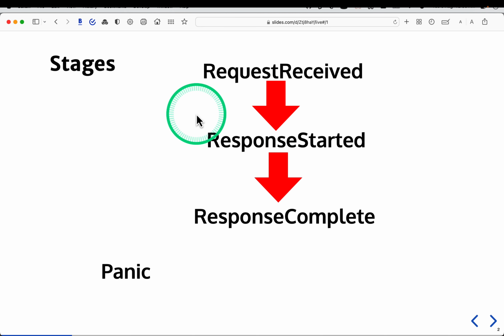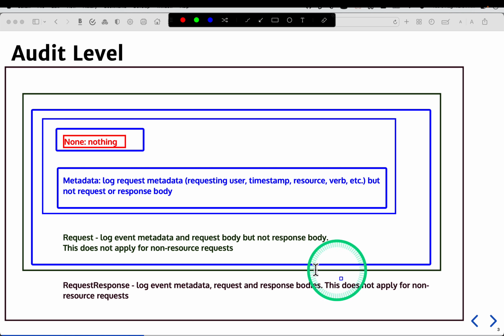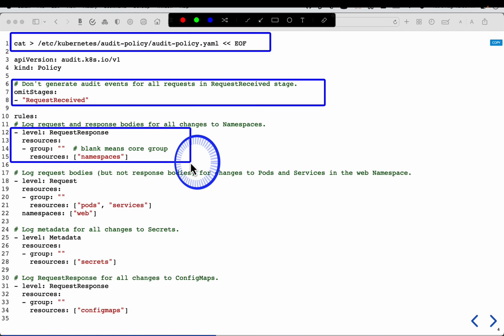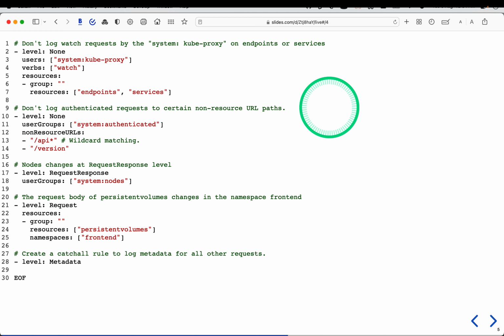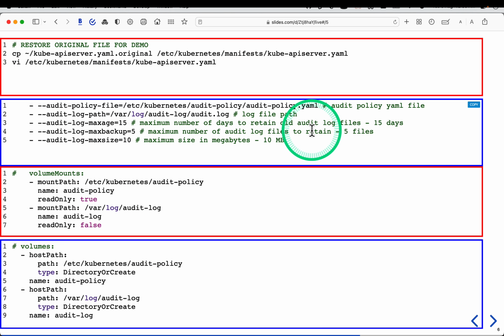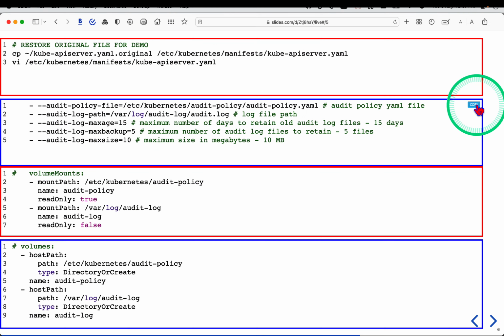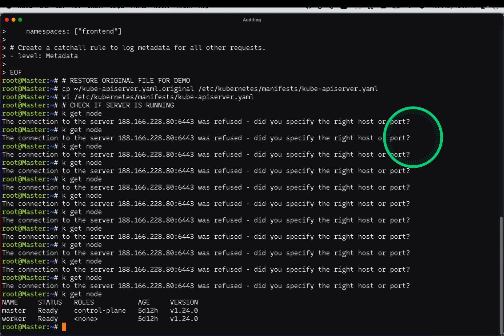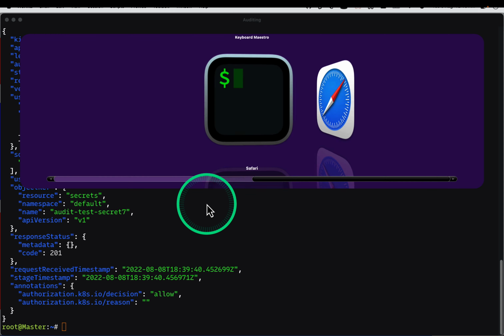Certified Kubernetes Security Specialist - Auditing